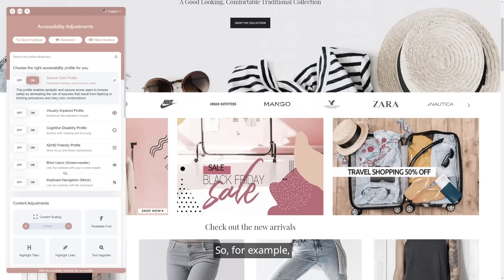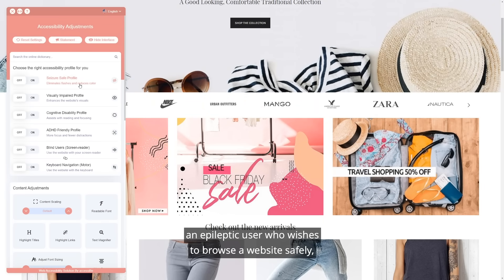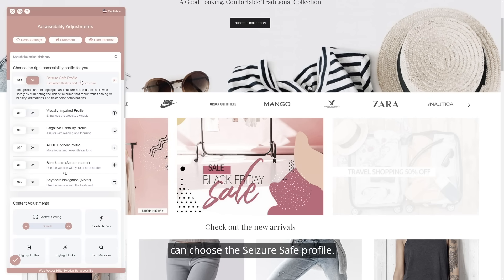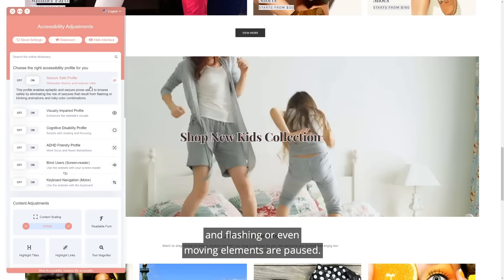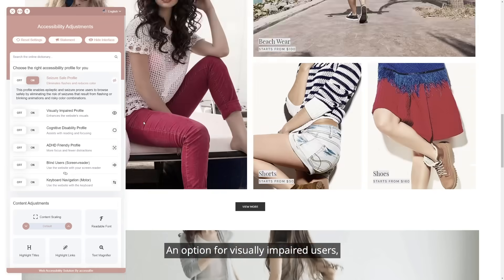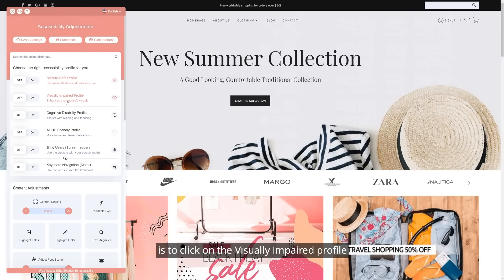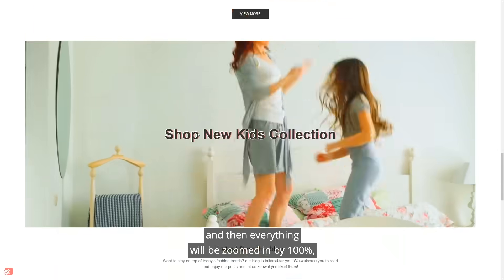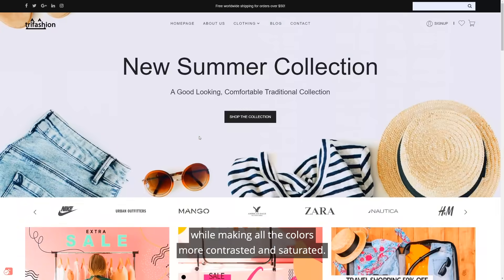3-minute accessWidget demo: The #1 Rated Accessibility Solution for ADA Compliance & WCAG Adherence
A 3-minutes walk-through of accessiBe's AI-powered solution accessWidget. accessWidget is the #1 rated web accessibility solution for ADA compliance and WCAG conformance.

In this video, you will learn how accessiBe's AI-powered technology helps make any website accessible and compliant with the ADA and other worldwide legislation, in adherence to WCAG.